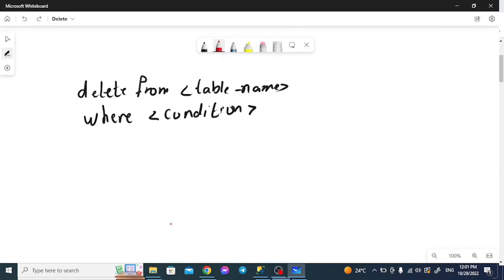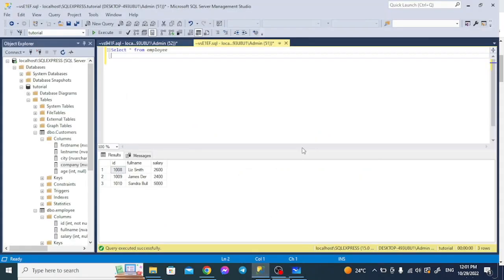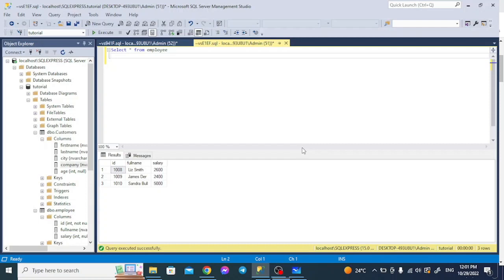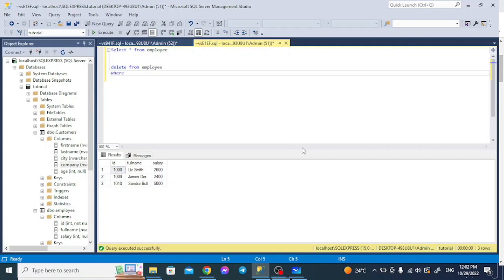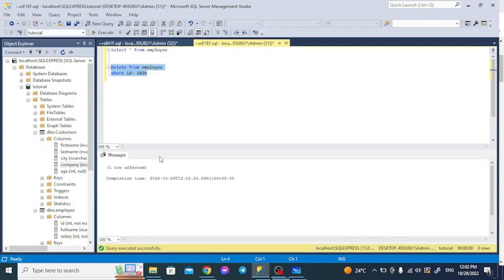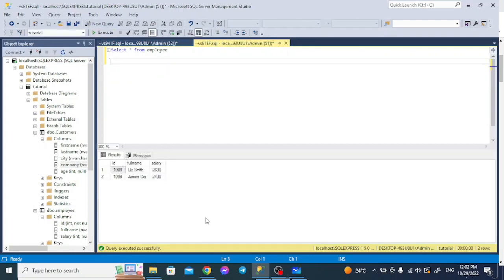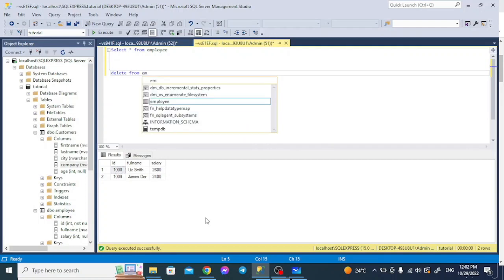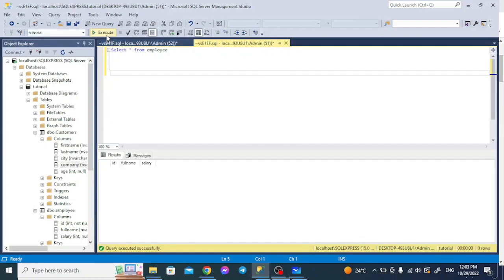DELETE Statement | SQL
In this video, we will state how to delete rows in a specific table